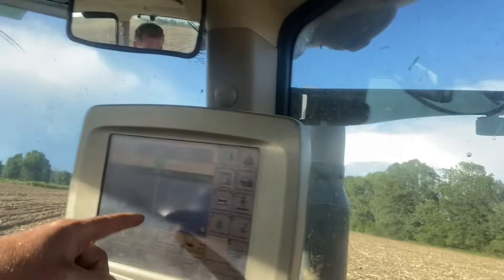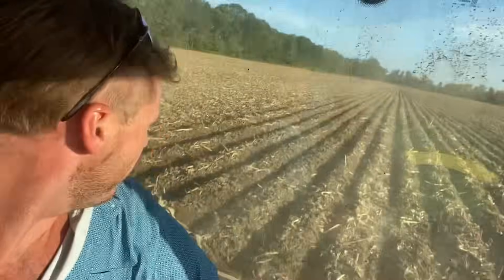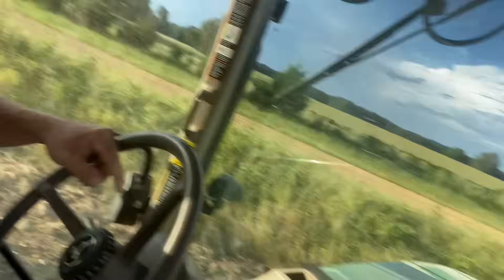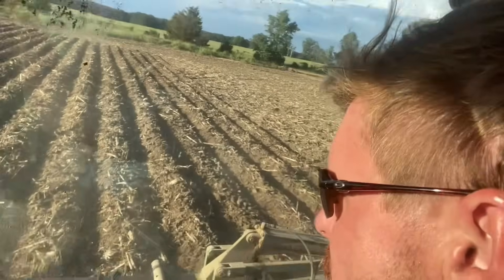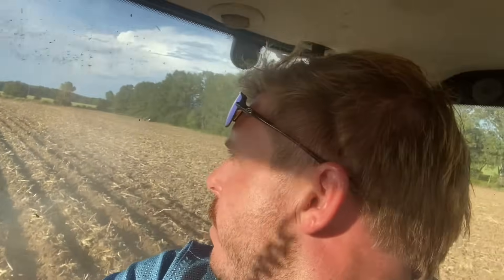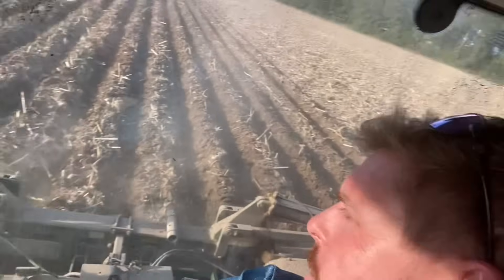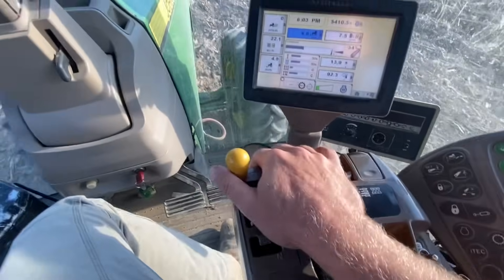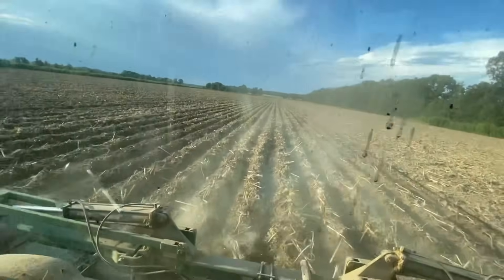Farmin’…. It Ain’t Always Pretty